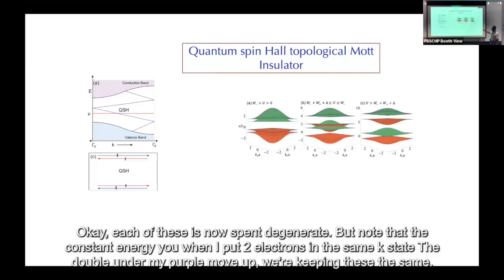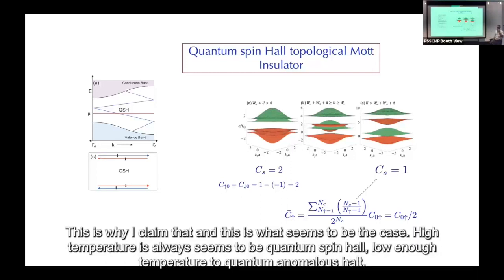Phillip Phillips, "Mottness & Topology in Haldane and KM/BHZ modes"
"Mottness & Topology in Haldane and KM/BHZ modes,"
Prof. Philip Phillips, University of Illinois, Urbana-Champaign